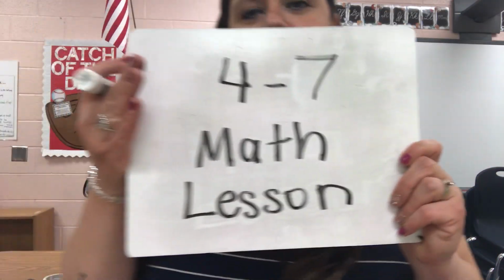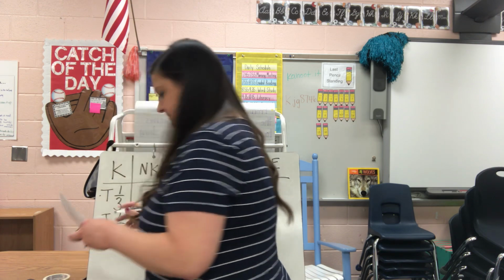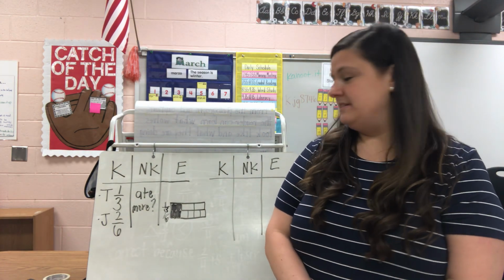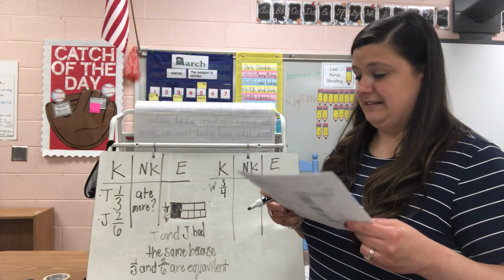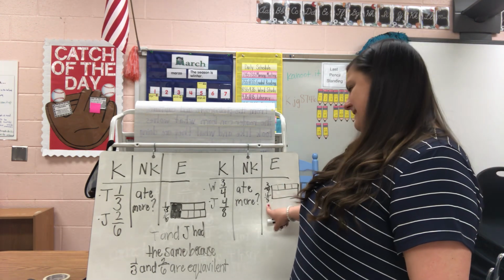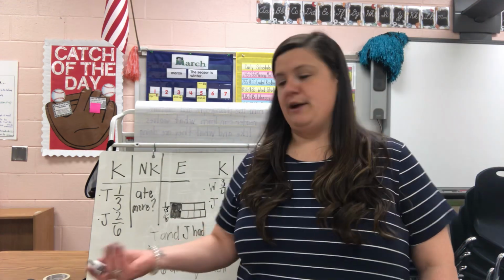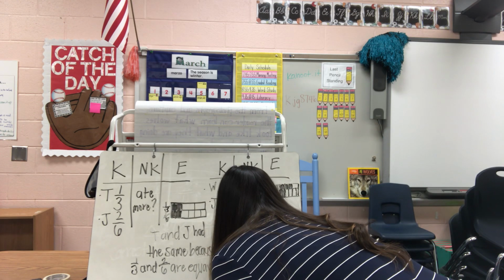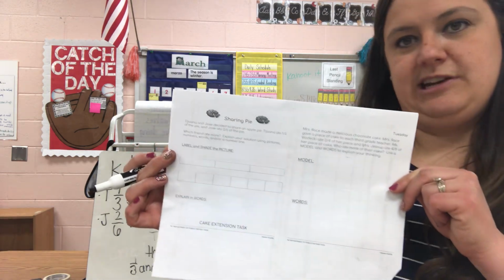4-7 Math Lesson